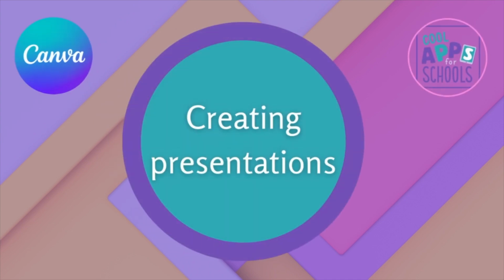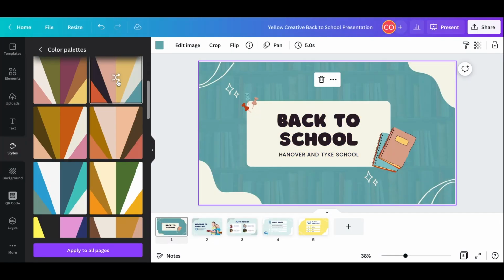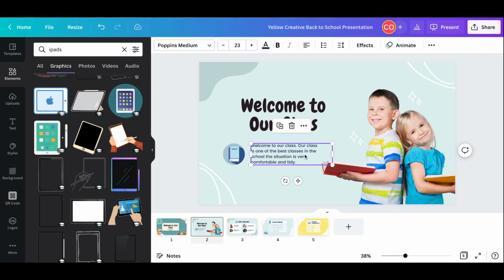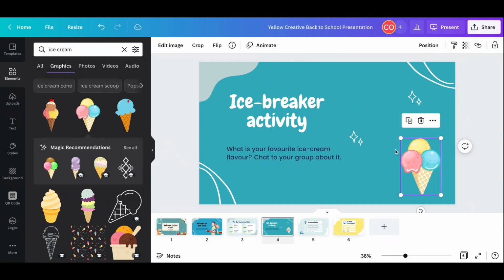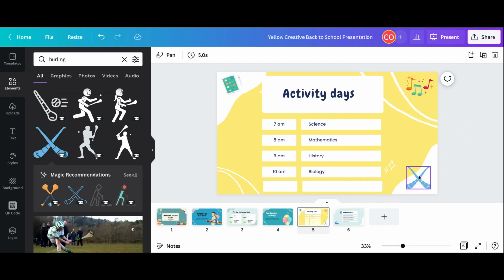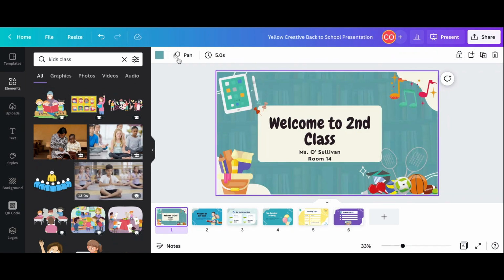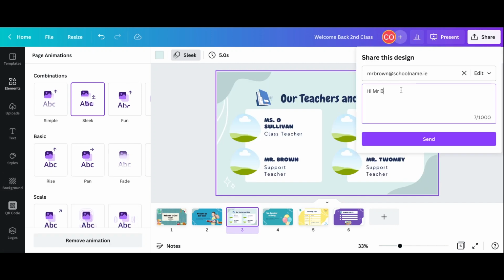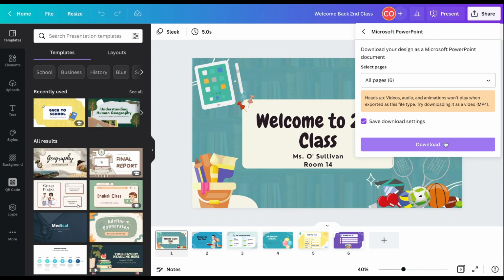Creating presentations on Canva